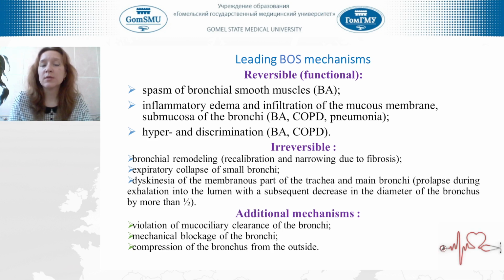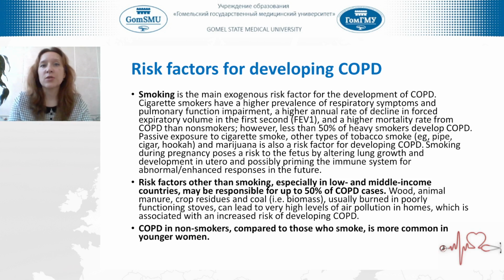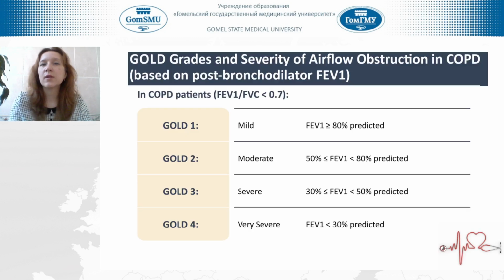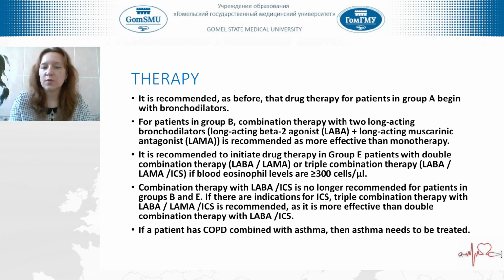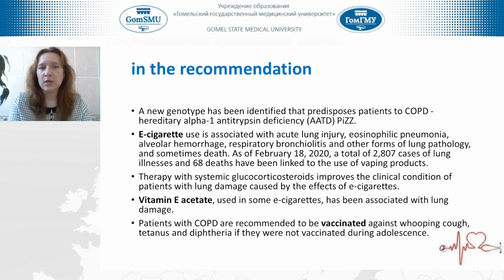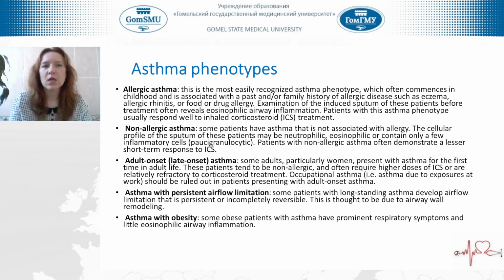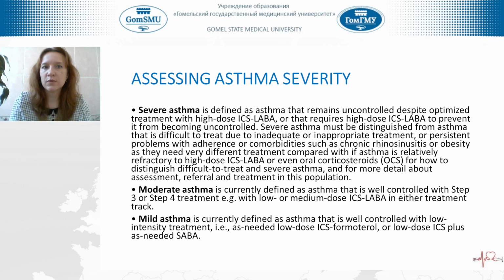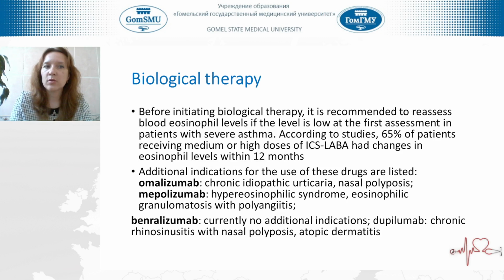Pronevich A. Differential diagnostics of broncho-obstructive syndrome